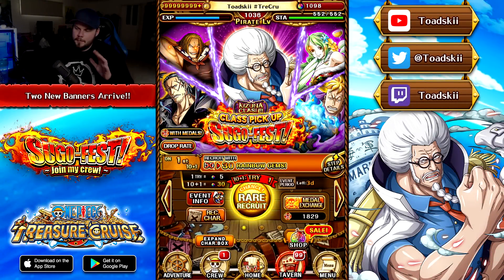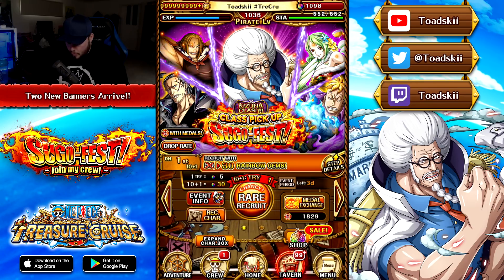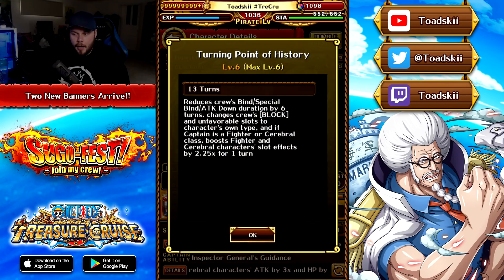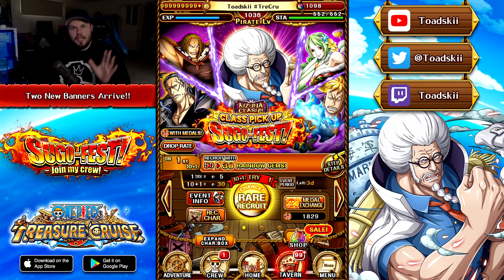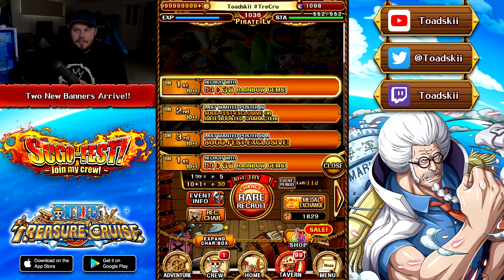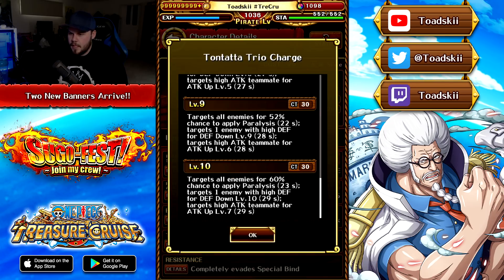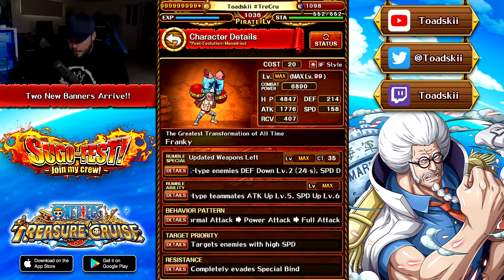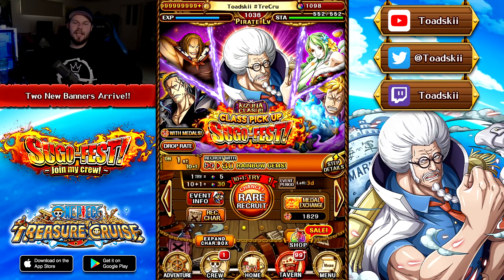TWO NEW BANNERS! Kizuna & Pirate Rumble Sugo-Fests! (ONE PIECE Treasure Cruise)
TheLordShiro
Djokic Aleksandar
Cody Swinimer
gabe martin
Sascha Gräbner
Angel Nuno
Owen Thal